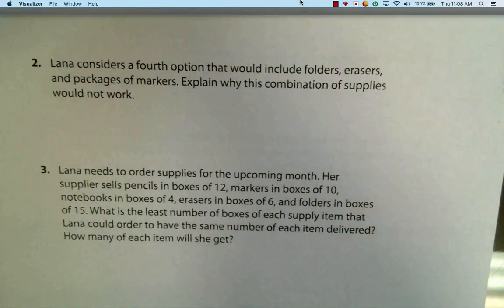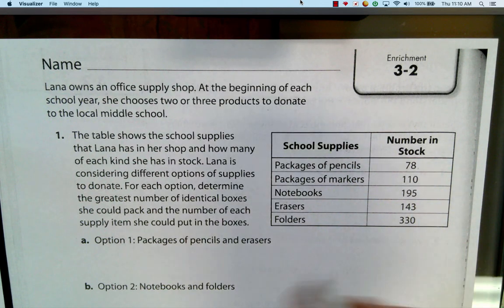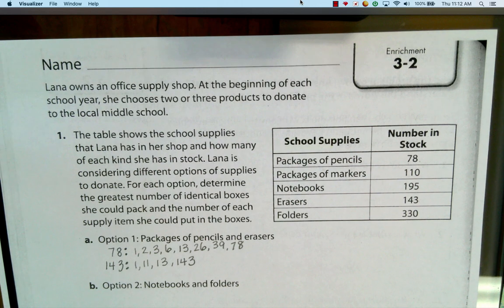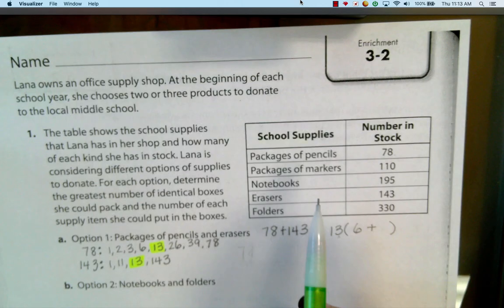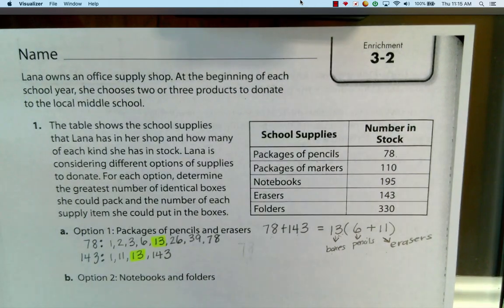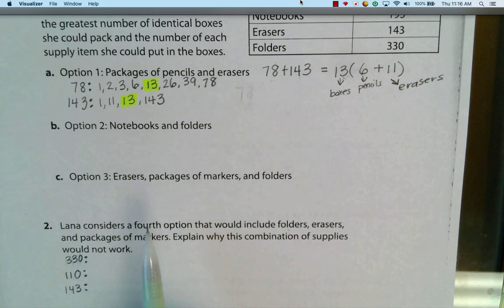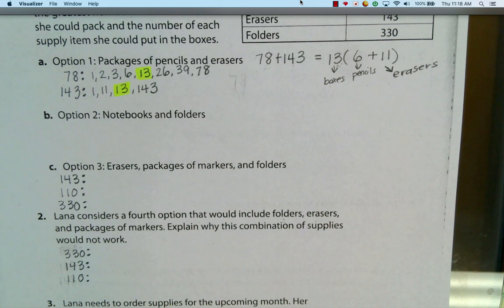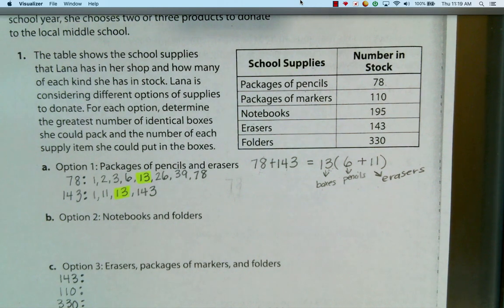Enrichment 3-2 ,1-2